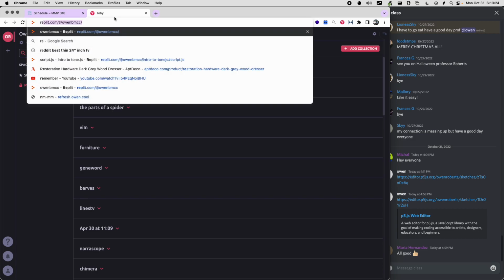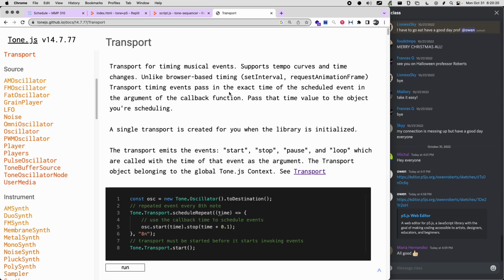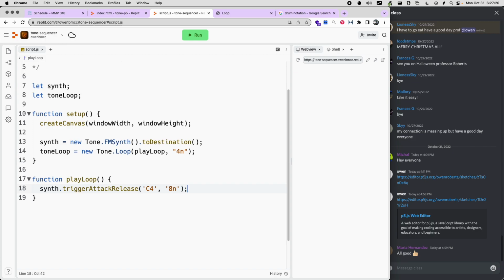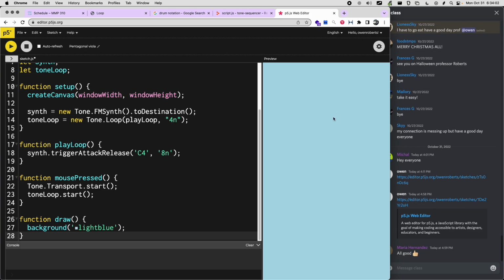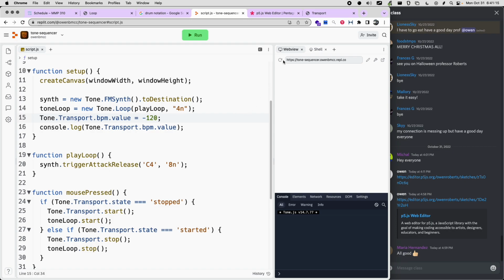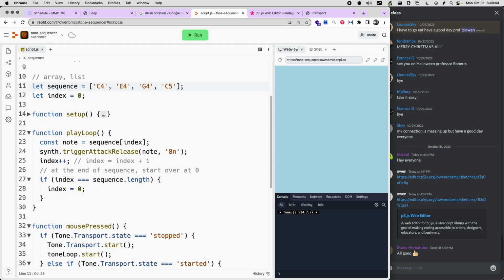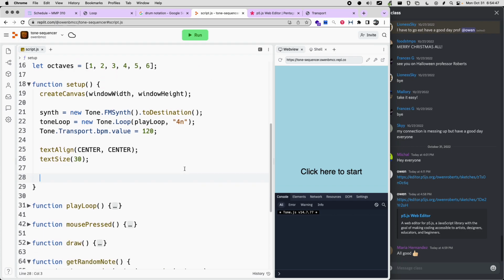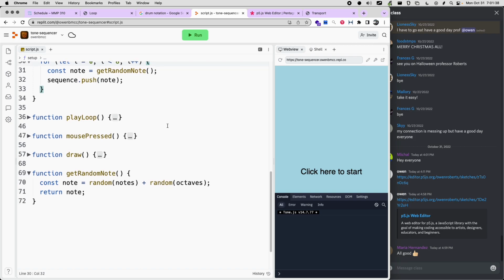Tone.js Sequences ~ MMP 310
This video covers using the Loop and Transport to play a sequence of notes with Tone.js.